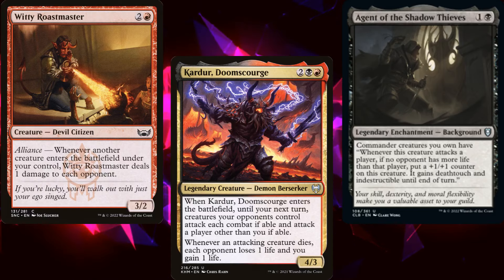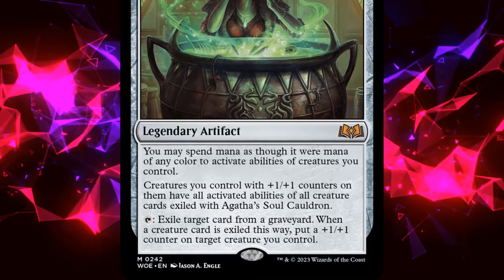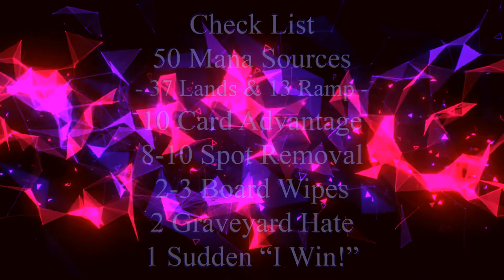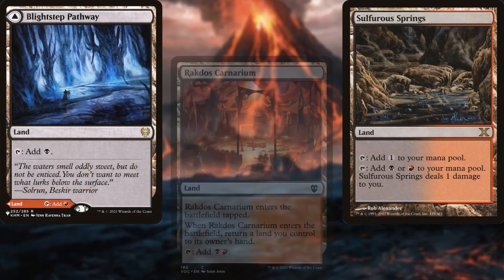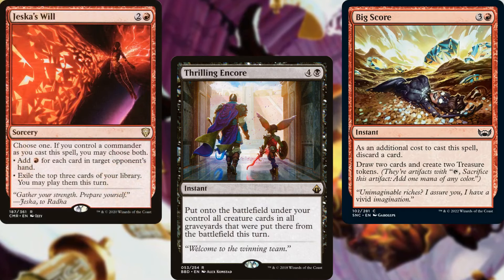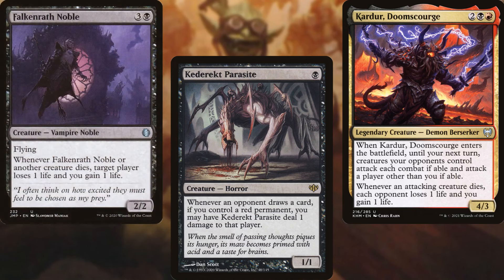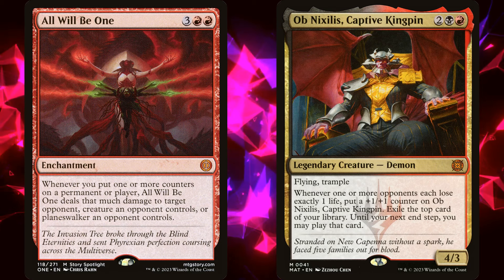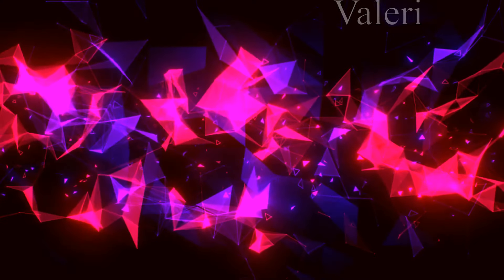Let's Build an Ob Nixilix, Captive Kingpin Commander Deck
Huge thanks to Midge and Ultimate Guard for sponsoring this video!